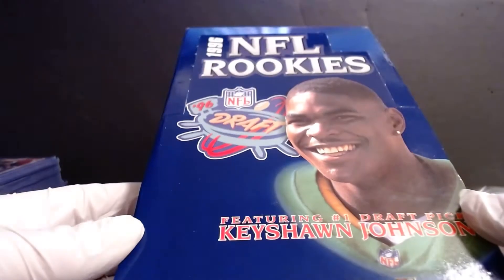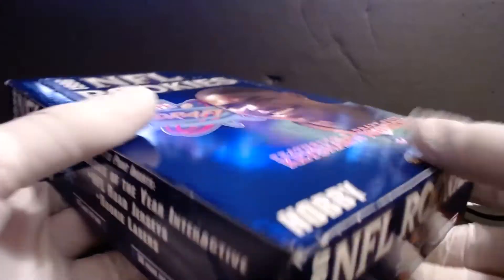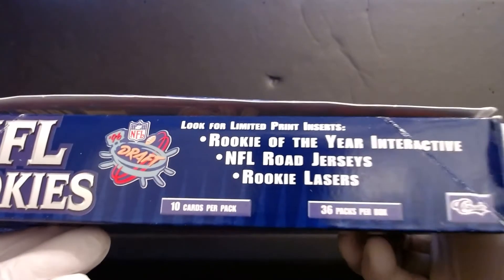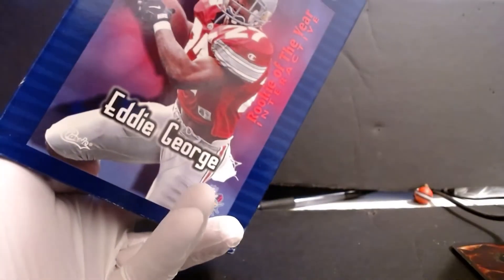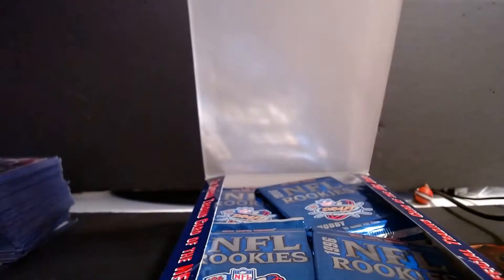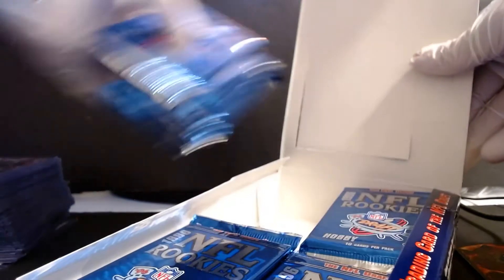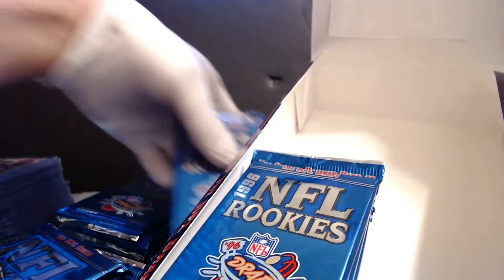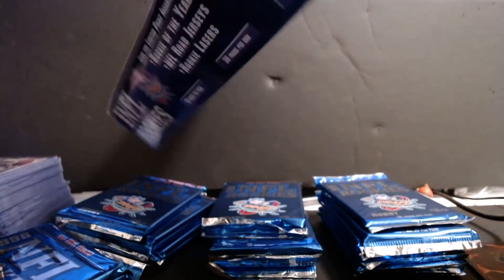1996 classic nfl rookies hobby box opening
1996 classic nfl rookie hobby box opening